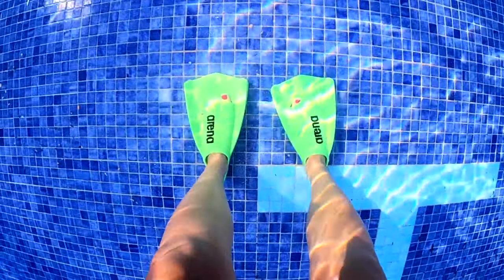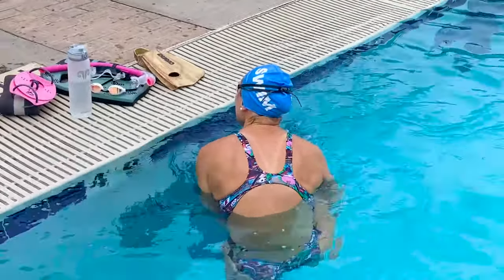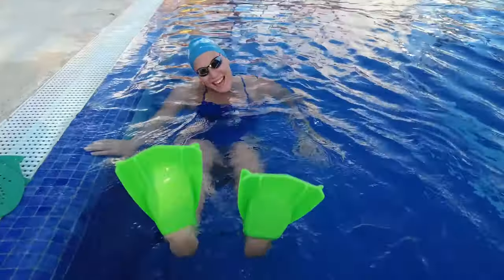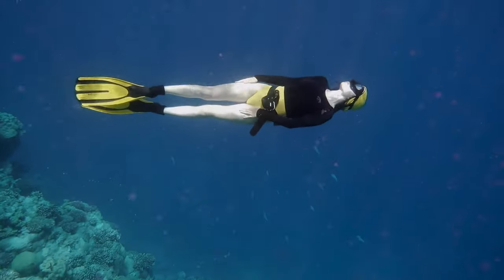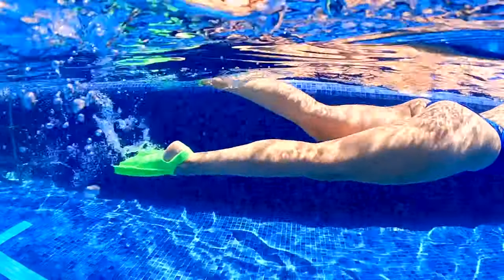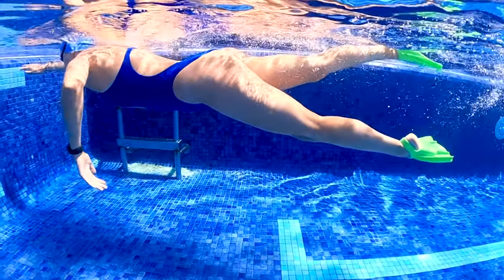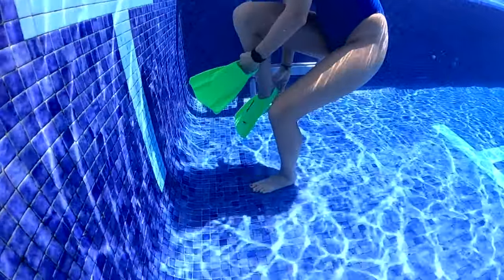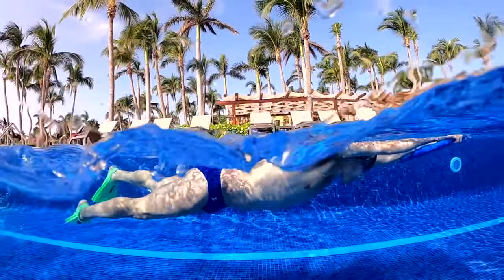Why Every Swimmer Needs to Wear Fins | Beginner Tips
Put your fins on at your next swim workout - this is why it's great for all swimmers, even beginners!